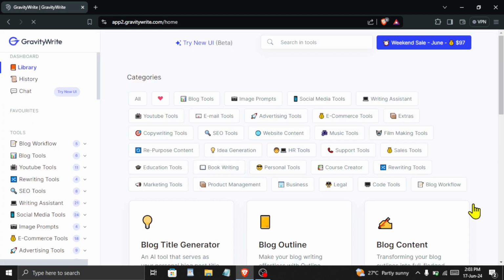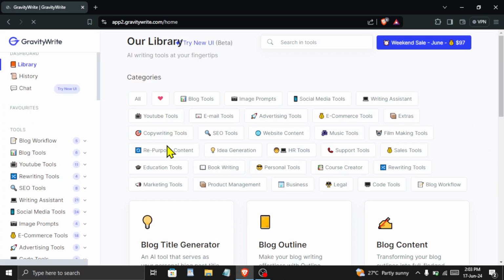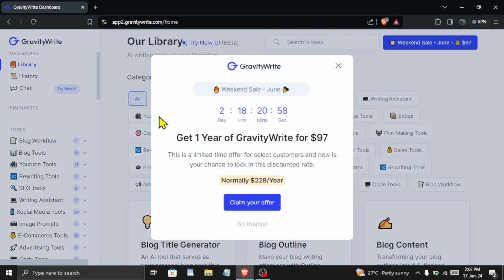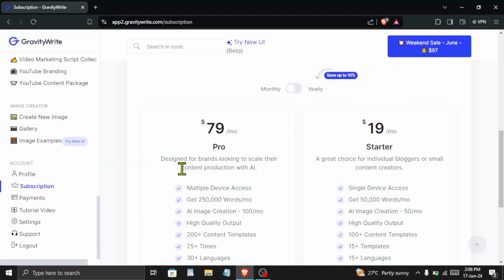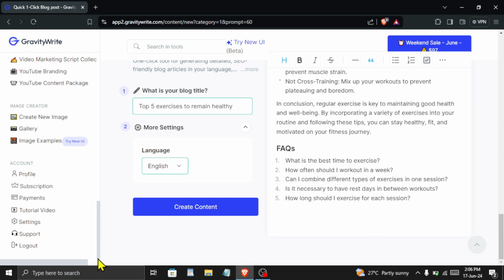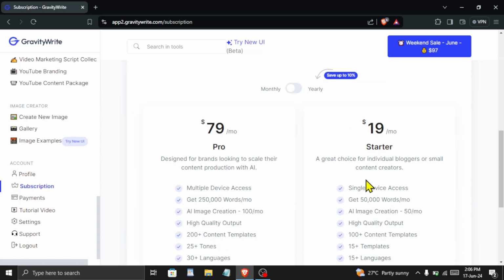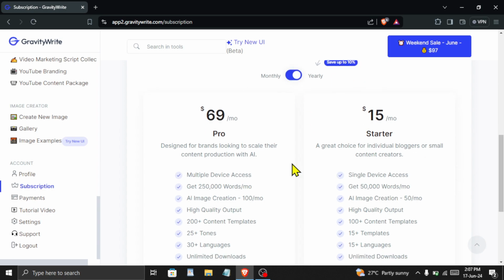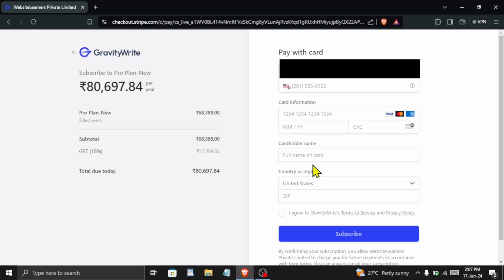GravityWrite Free 60% Off | GravityWrite Discount | Do SEO using AI